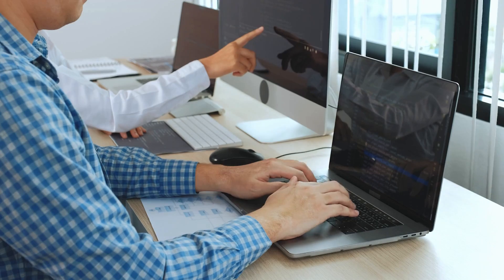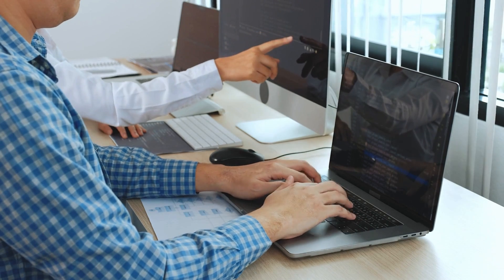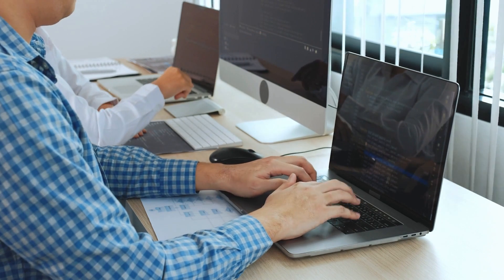7 Beginner Java Programmer Mistakes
7 Beginner Java Programmer Mistakes

Stepping into the world of Java programming and wondering if you’ve made the right decision? Well, we’ve all been there! Since the initial phase is difficult, we end up making simple mistakes and mess up our codes in the silliest possible ways. But here’s the deal – it does get better with time. The more you code, the better you get at writing error-free, clean codes.
Today we’ll be talking about the most common beginner Java programmer mistakes.

Mistake 1: Brushing Aside the Basics
Again, we’ve all done this until we learned that it’s the basics that help us in the long run. As someone who has just started coding, you need to understand that the basics are the backbone of every programming language out there. Lack of conceptual clarity will only end up with you being more frustrated every time you write a code that does not run smoothly. Nailing the hows and whys of programming will help you know how it functions, helping you write neat codes with minimum to almost no errors.

Mistake 2: Piling Up Doubts
Skepticism is the best teacher and the same applies to coding, too. You can’t be a programmer (that too one who has just started out) and not have doubts, questions and queries. Piling up all of these will only end up confusing you more as you move ahead in your coding journey. Instead, get them clarified right then and there.
Find yourself an experienced mentor or sign up on an online coding platform where you can get your questions sorted on a real-time basis. Once you are clear with a set of doubts, try them out for yourself. After you’re sure about the clarity you have achieved, move to learn something new. Sticking to one or two information resources would also be helpful, rather than referring to a hundred different resources out there.

Mistake 3: Only Mugging Up Theoretical Concepts
Implementing theoretical concepts is just as important as mugging them up. Merely watching someone code or reading about it is not going to take you anywhere. It will take you a far longer time to churn out amazing codes at this pace. So instead of waiting and watching, simply start practicing coding.
Whenever you learn a new concept from a book or a video, try it out. See for yourself how it works and you’ll be able to retain it in a better way for a longer time. Also, take it easy as you start implementing the codes – start with the simple tasks that would slowly and steadily build your confidence.

Mistake 4: Coding Alone
Why code alone when you can code with a set of like-minded people? Trust us, it’s more fun that way! As a beginner, you may hesitate to head to such events, but once you’re there, you’ll have a ball of a time – after all, you’ll be in the presence of fellow coders who are just as passionate about coding as you are! These events are not only networking hotspots, but will also help hone your coding skills. Now that’s a perfect win-win situation for newbies.

Mistake 5: Getting Frustrated Because of the Errors
Whether it is coding or any other new skill you take up, in the beginning, it’s always difficult. In the initial phases, you may end up seeing the ‘error message’ on the screen endless times, courtesy of the little mistakes you make. But does this mean you get frustrated and give up? Not at all! In fact, you need to use every ‘error message’ as an opportunity to learn. Knowing where you are going wrong and working on it – that’s something a new coder should do so that you don’t end up repeating the mistakes over again.

We also look at Not Practicing Coding Enough and Goal-less Learning

Learning is a gradual process and we need to have fun along the way, too; only then will we truly fall in love with coding. As a coding newbie, getting intimidated (of professionals who churn out impeccable codes and coding itself) is completely normal – but it's how you find your way to the top that matters! So get started with polishing those coding skills, we’re sure you’ll be able to write excellent, error-free codes pretty soon!